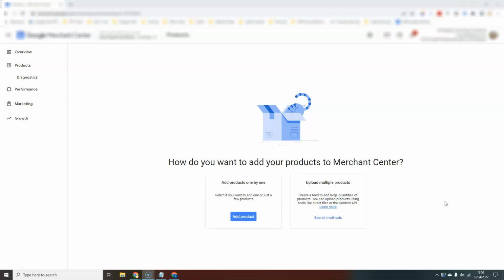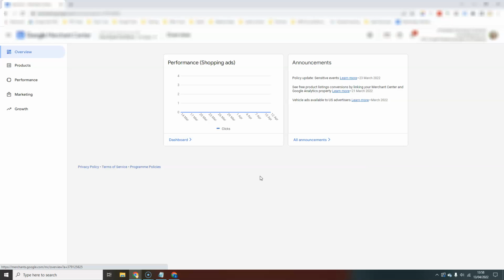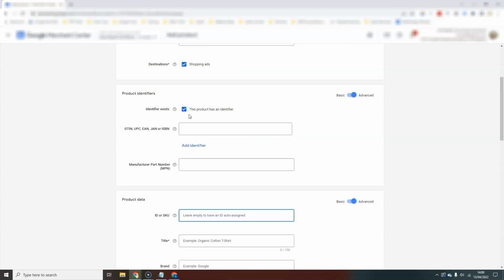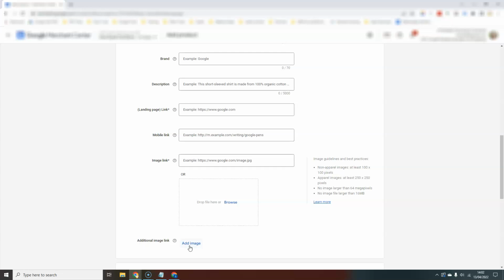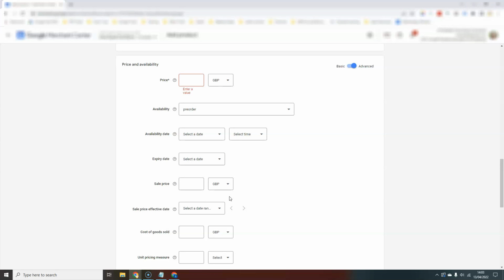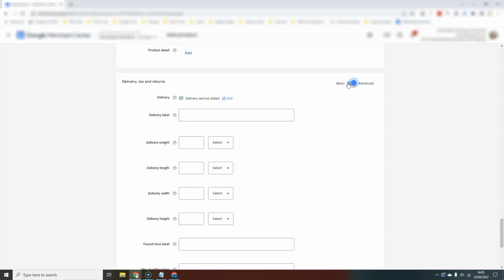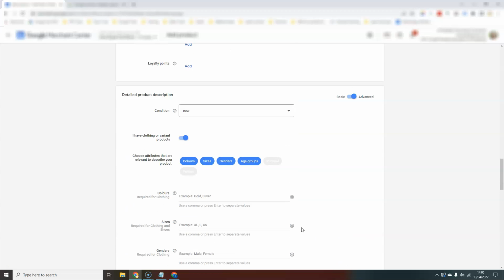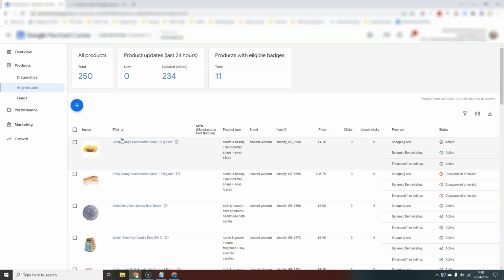How To Upload Products To Google Merchant Center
If you only have a few products you can now upload them directly into Google Merchant Center without having to create a product feed.  This is a super easy way to get started with Google Shopping Ads.  In this tutorial I walk you through just how to do that step by step.

⏲️ TIMESTAMPS ⏲️
00:12 - Who this is best for
00:36 - Who it's NOT good for
01:25 - Adding the product information
02:27 - Product identifiers

⬇️ -- FREE RESOURCES -- ⬇️

⭐ Learn more about Google Shopping & how to grow an eCommerce store